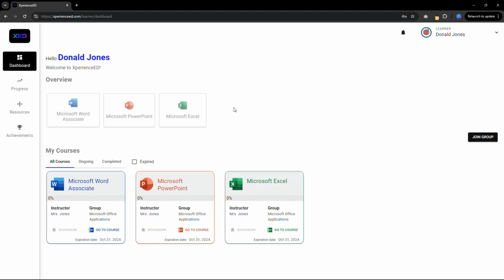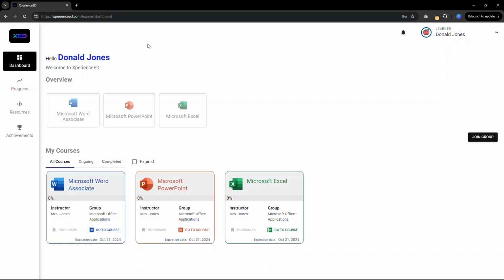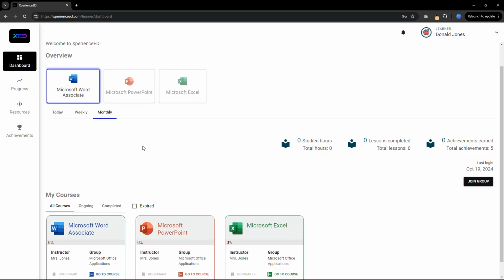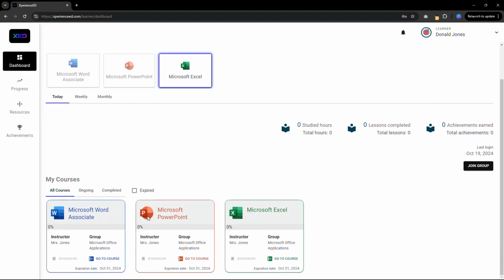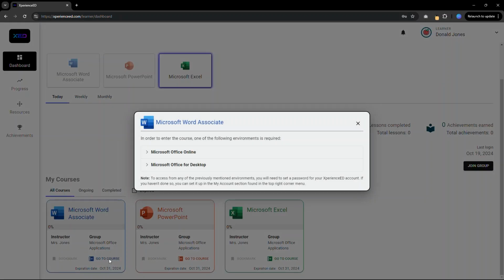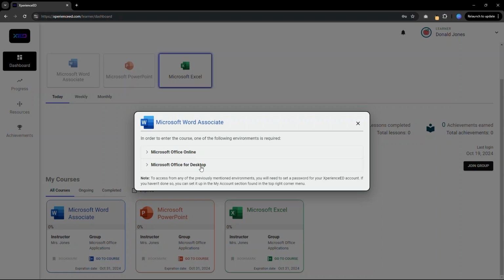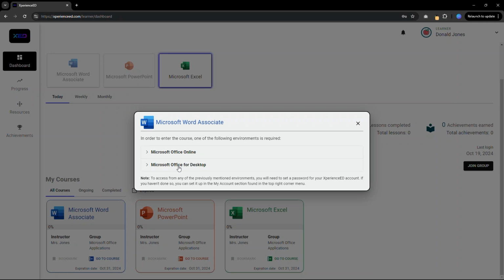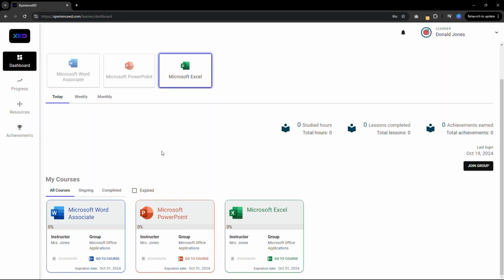XED Learner #2 - Learner Dashboard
In this video you will learn all the components on the Dashboard page of your Learner XED Dashboard